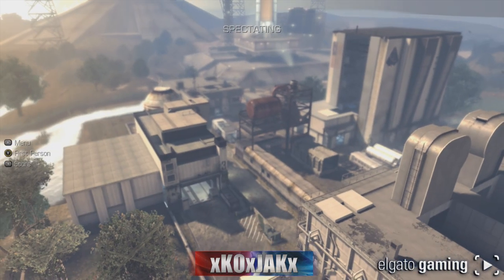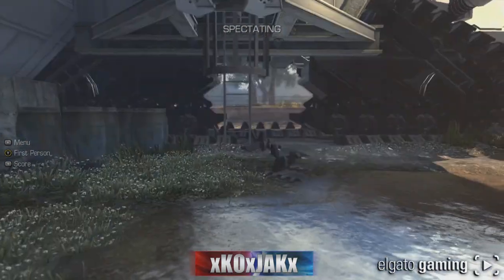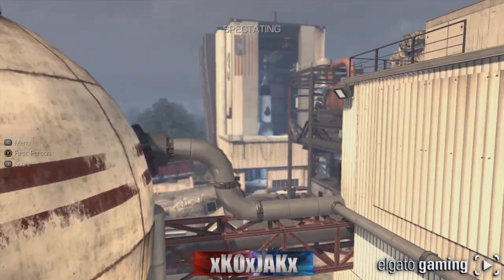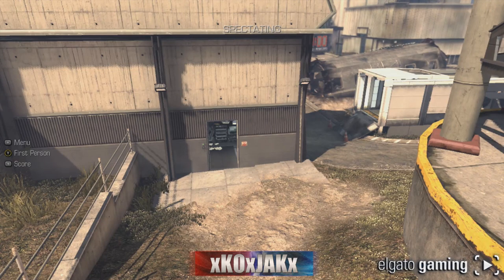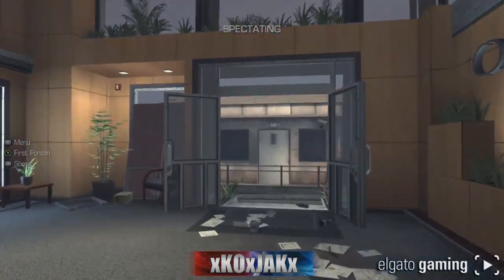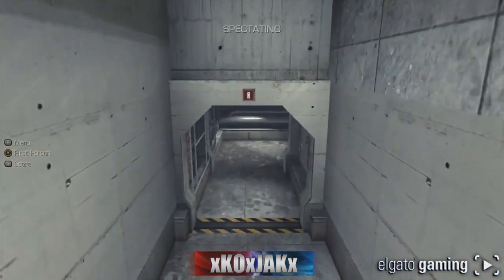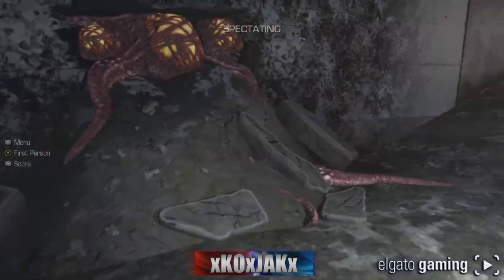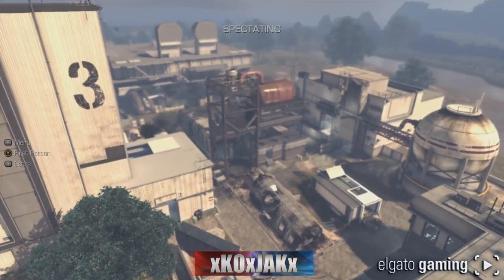COD: Ghosts - New "ONSLAUGHT" DLC Map "IGNITION" Walkthrough! (Call Of Duty Ghosts DLC)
Spectator walkthrough on IGNITION from the brand new ONSLAUGHT DLC!